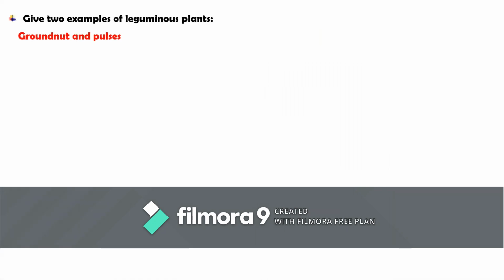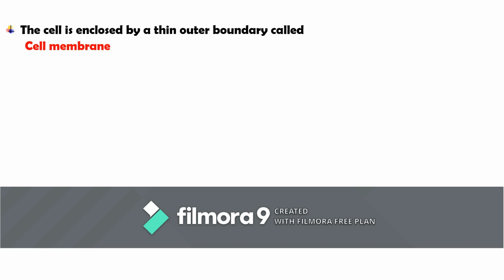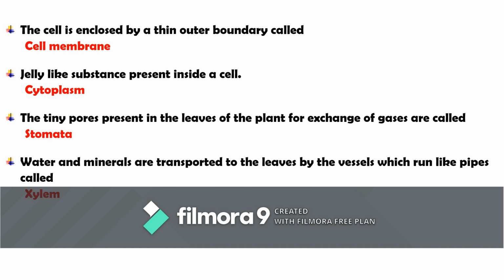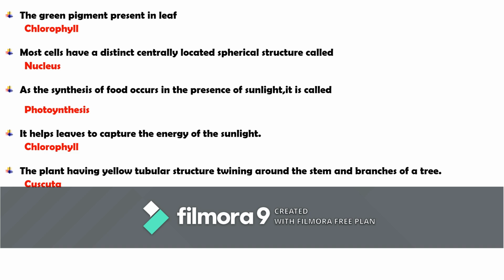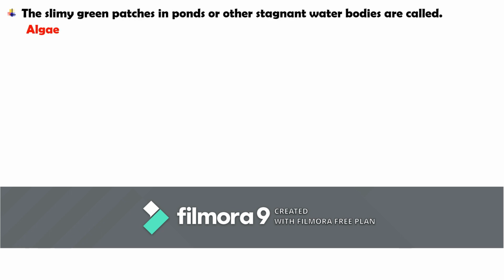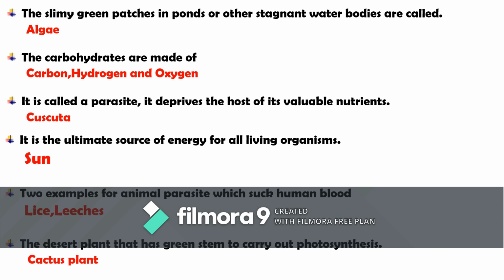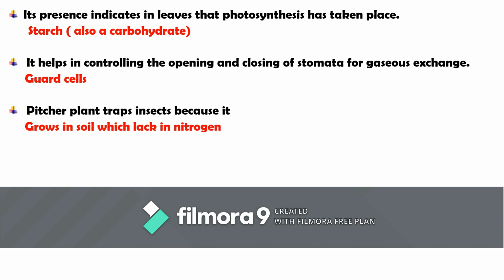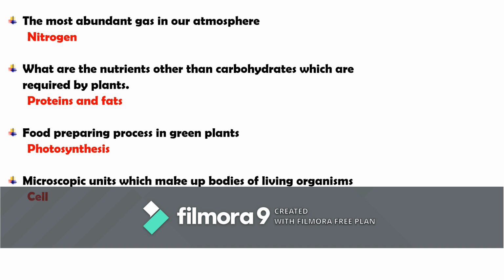Question Bank Class 7 Nutrition In Plants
Objective type of Questions